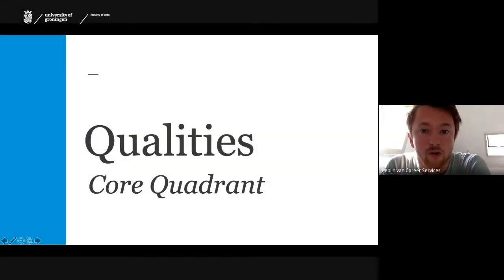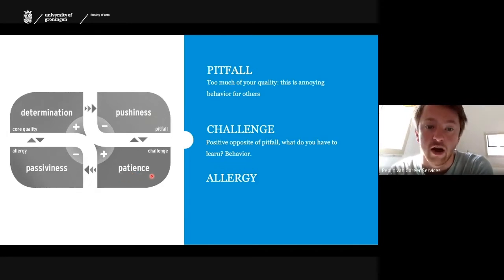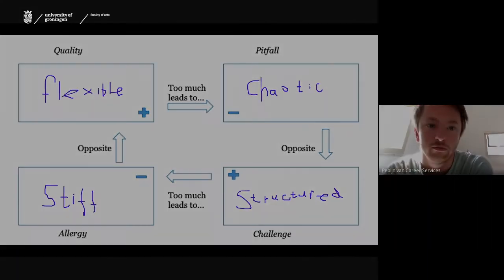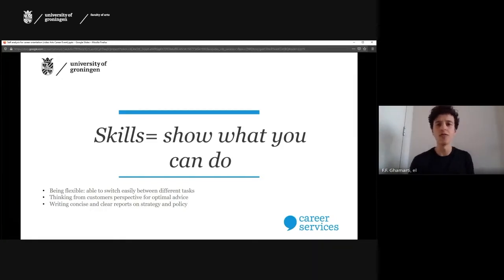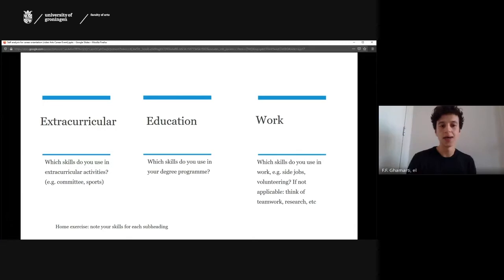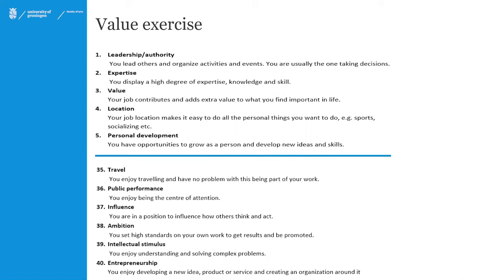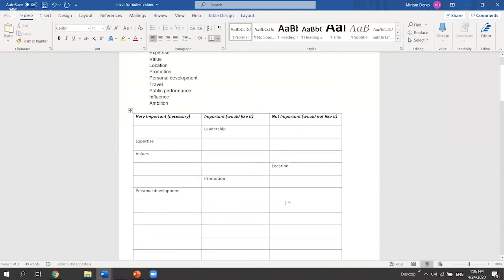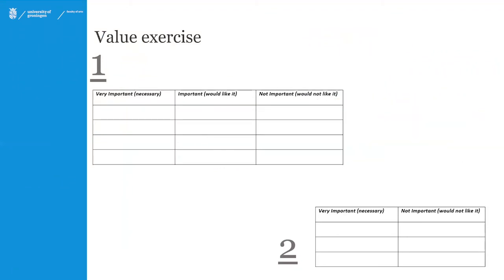Career Week 2020 - Workshop on Self-analysis 1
Before you start searching for a job or start an application process, it is important that you know who you are, what you are capable of, and what you want. In this video, experts from UG's Career Services will share a few tools with you to help you discover your qualities and skills, and set clear professional goals.